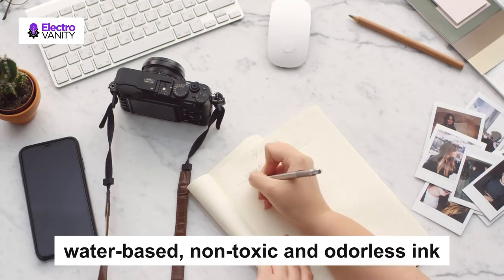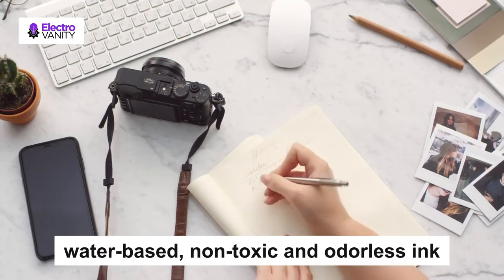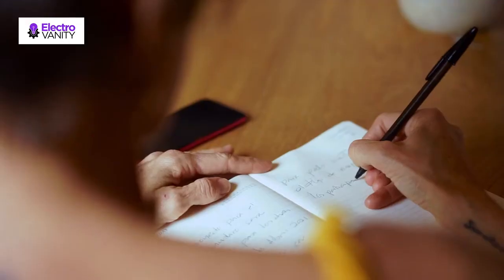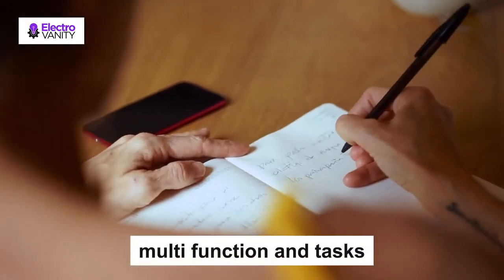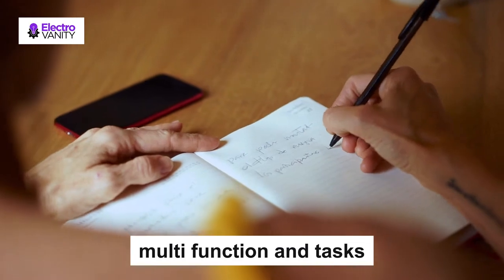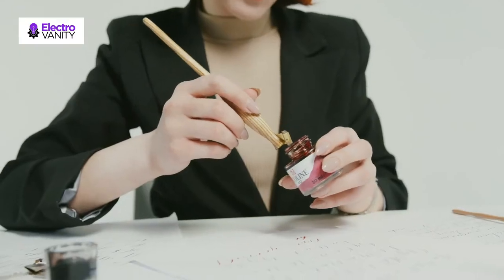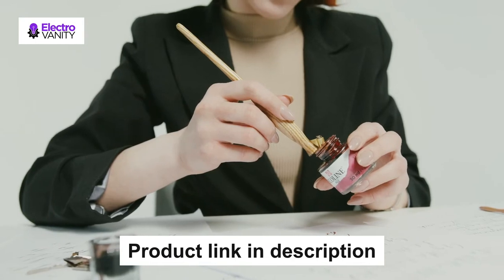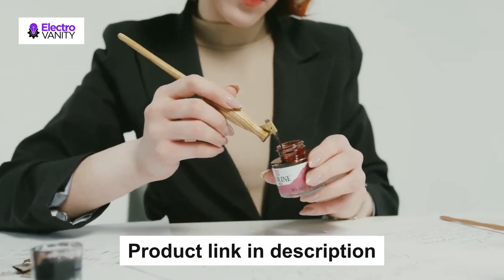Best Calligraphy Markers - Unleash Your Inner Artist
Are you planning to buy best calligraphy markers. We've researched best calligraphy markers on Amazon and made a top five list to save your time and money.
For more information on each of the Products:

✨ Caliart 34 Dual Brush Pen Art Markers
✨ Dyvicl Metallic Brush Marker Pens
✨ Coloring Markers Pen, Dual Brush Tip Marker
✨ Speed Elegant Writer Calligraphy Marker Set
✨ Arteza Real Brush Pens, 48 Colors

In this review, we have come up with the best calligraphy markersin the market. Basically, we have chosen these products based on their design, quality, feature, price, and performance. Plus, we have covered every ins and outs of these products to help you find the calligraphy markers.

Before selecting the product, we have gone through meticulous research and compare very features with their near competitors. As a result, finding the best calligraphy markers would be easy for you, and that would definitely save your valuable time & energy.

Therefore, you can undoubtedly choose any of the best calligraphy markers.